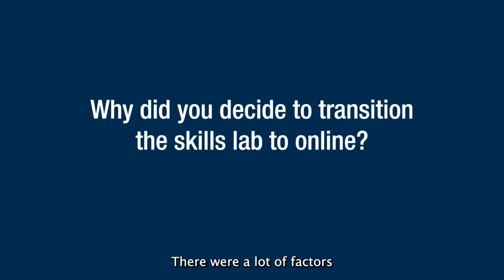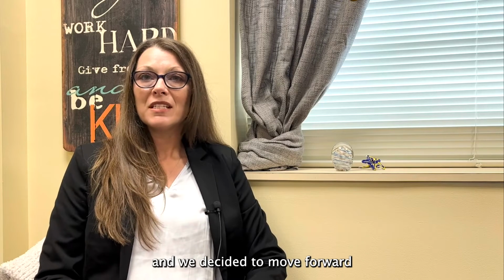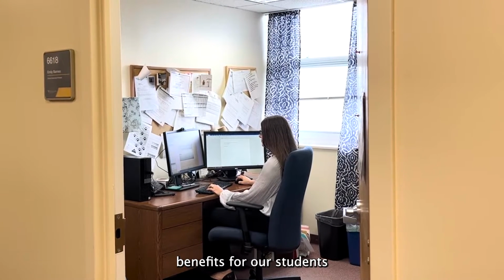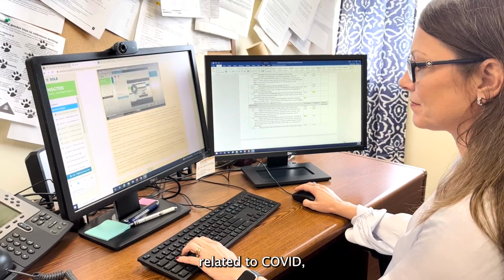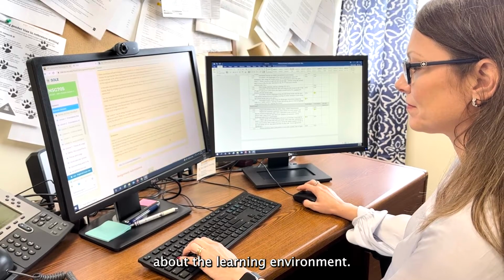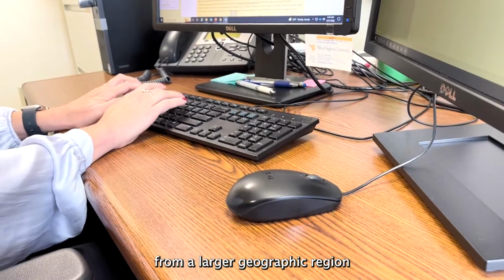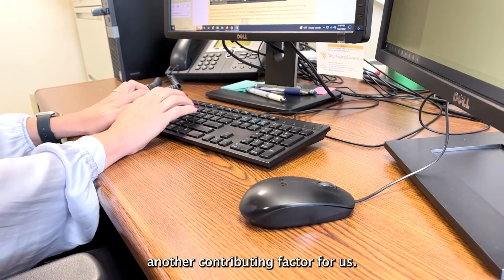Transitioning a Graduate Nursing Physical Exam Skills Lab to Online Learning | WVU School of Nursing